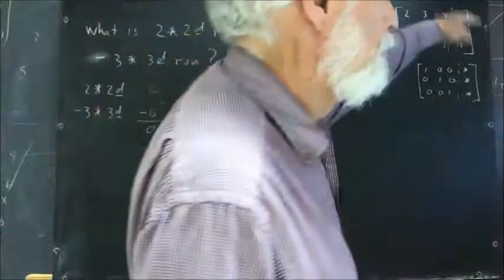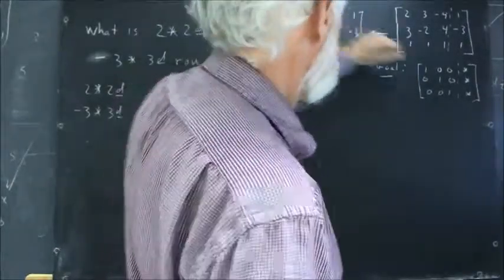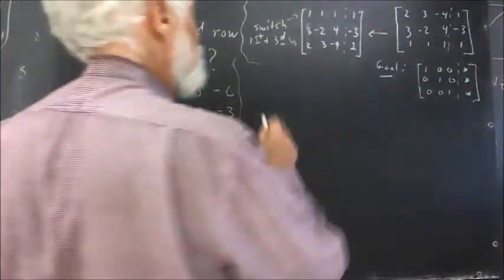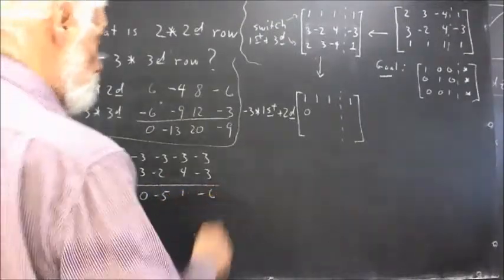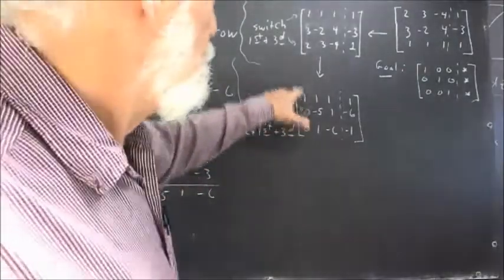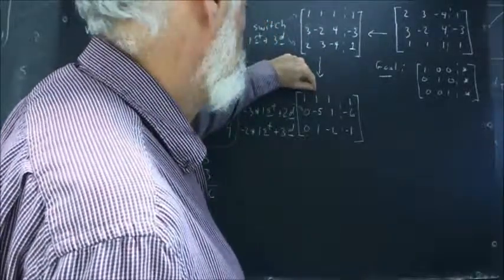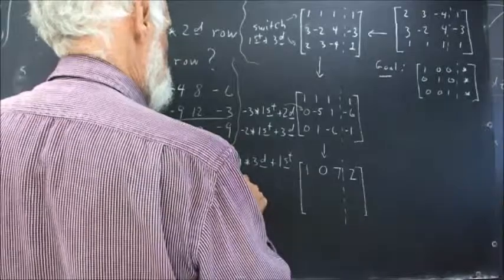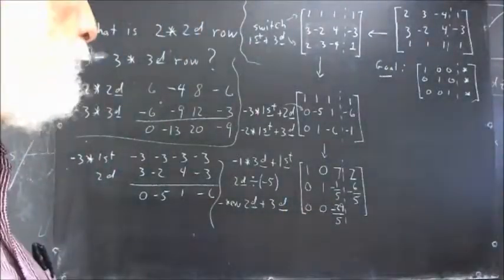158 109 reducing augmented matrix using row operations arithmetic errors present in video